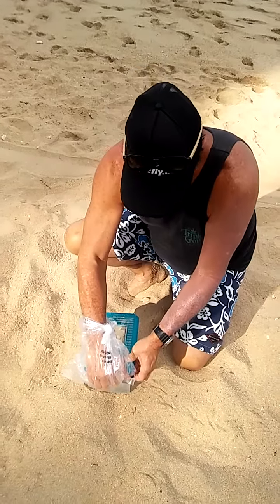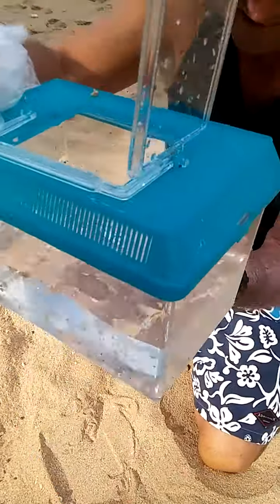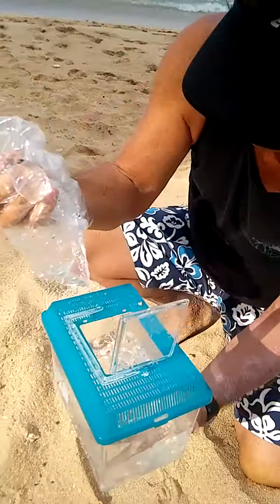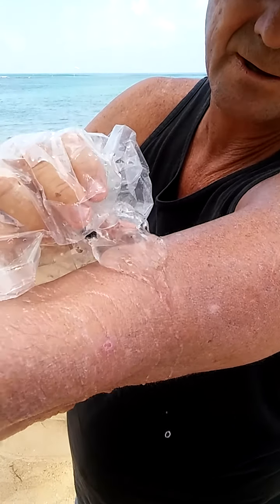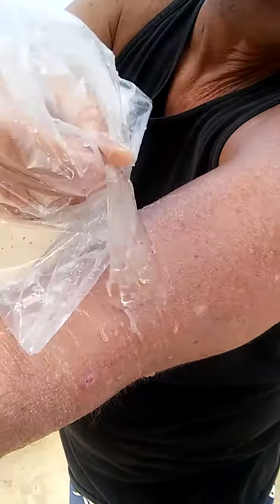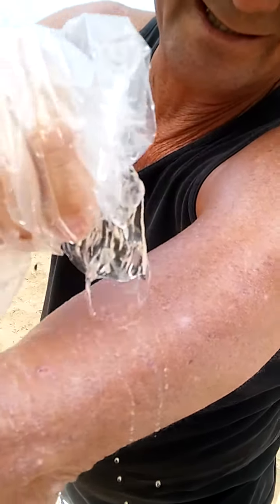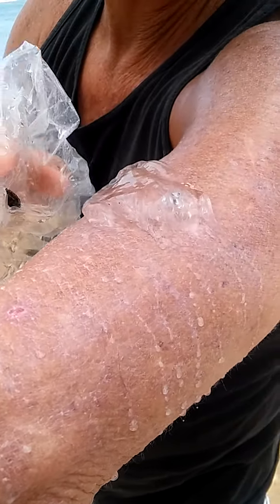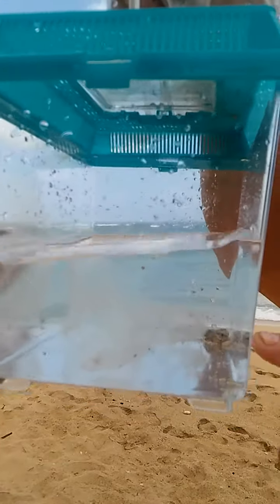Safe-Sea sunscreen Box Jellyfish test Waikiki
Drag live jellyfish across safe sea on upper arm